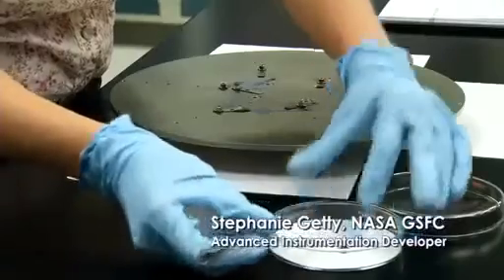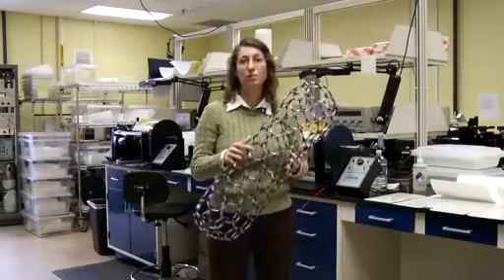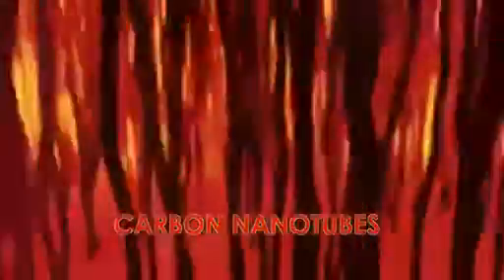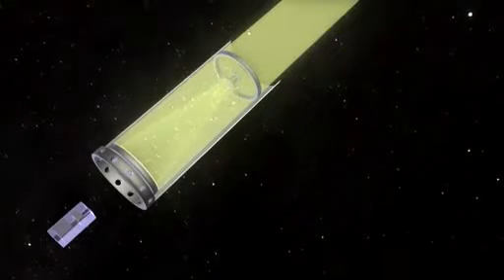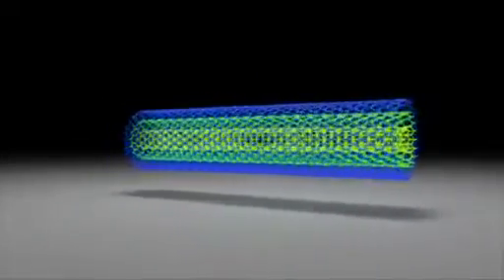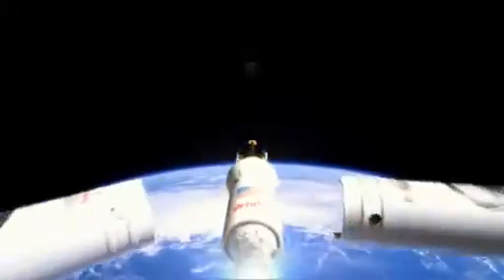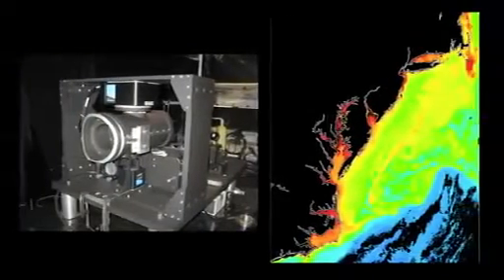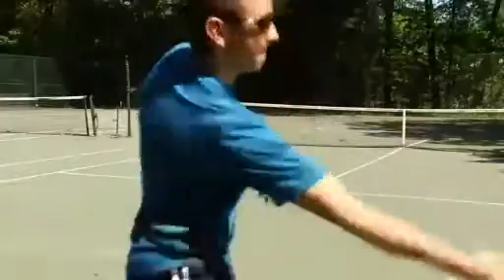NanoTechnology by NASA- Nanoscience Application in space-National Nanotechnology Initiative(360x640)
This video is really Amazing and knowledgeable but one problem (May be🤭🤭) Language is English.

        The Nanotechnology project is focused on the maturation, integration, and component level demonstration of high impact nanotechnologies for future use in NASA missions. Nanotechnology has the potential to significantly enhance mission capability by enabling, among others, the development of materials that are significantly lighter and have mechanical properties and durability superior to those available today.

The project currently has three main tasks: 1) Fabrication and ground testing of carbon nanotube (CNT) reinforced composite overwrap pressure vessels (COPVs); 2) Develop lightweight polyimide aerogel insulation and methods for applying the aerogel to CNT wires to reduce the weight of data and power cables, while maintaining or improving performance; and 3) Develop scalable methods to produce core materials with one-half the density of and mechanical properties equivalent to or better than commercially available aluminum honeycomb.

The first task aims to demonstrate the durability of a CNT reinforced COPV under the conditions experienced under a sounding rocket flight test, determine the effects of launch, flight, descent and landing on the structural integrity of a CNT reinforced COPV and progress the manufacturability of CNTs in an aerospace application. This was successfully accomplished in May 2017 when a CNT reinforced COPV flew as part of a cold gas thruster system on a sounding rocket flight out of NASA’s Wallops Flight Facility, Wallops Island, Va.

The objective of the second task is to mature polyimide aerogels as wire insulation to the point where a prototype cable is available for assessment. Because power and data cables typically represent one to two percent of dry aircraft weight and a much larger percent of dry spacecraft weight, a large reduction in cable mass will greatly benefit future NASA missions.

The third task focuses on the assessment of different manufacturing processes to produce ultralightweight core structures and their evaluation as replacements for honeycomb core materials in composite sandwich structures. For this effort, three vendors were awarded a one year contract to develop the three different approaches